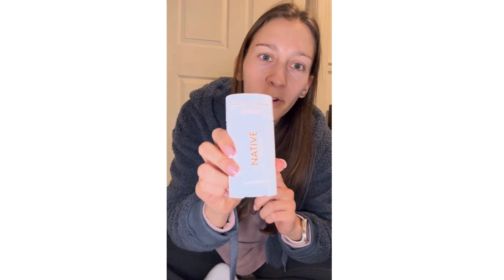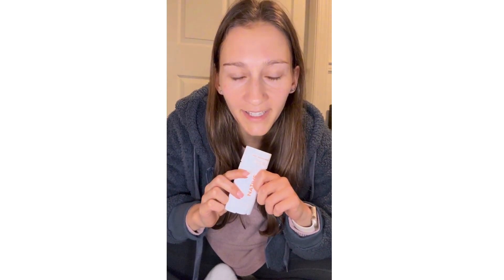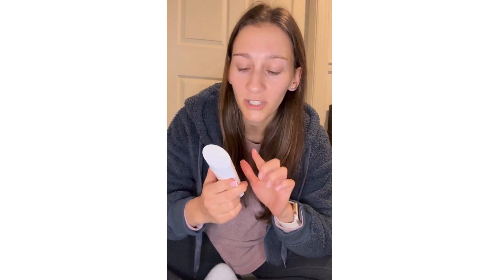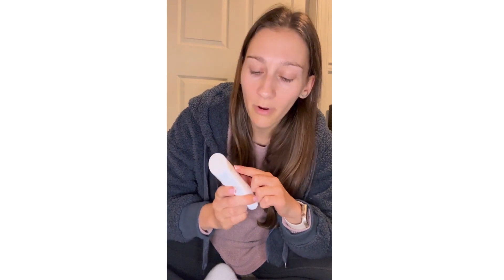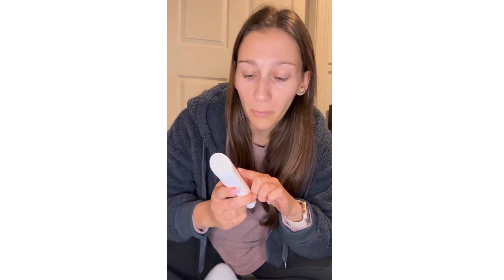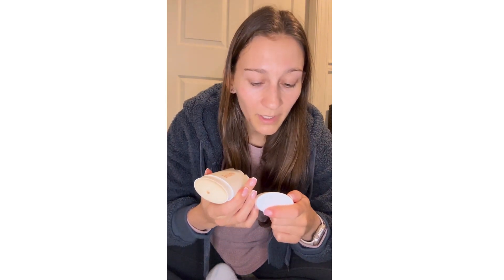Native Deodorant – Aluminum-Free and My New Favorite!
I’ve been on the hunt for a good aluminum-free deodorant, and I’m so glad I found Native Deodorant in the Sweet Peach & Nectar scent! It smells amazing—like a burst of fresh peaches on a summer day—and it keeps me feeling fresh all day long.

What I love most is that it’s made with natural ingredients like coconut oil and shea butter, so I don’t have to worry about harsh chemicals. It goes on super smoothly, doesn’t feel sticky, and actually works! I’ve tried a lot of aluminum-free options before, but this one really stands out.

Knowing it’s cruelty-free and made with sustainable fragrances just makes me love it even more. If you’re thinking about making the switch to a natural deodorant, give this one a try. It’s effective, smells fantastic, and feels so much better for my body!